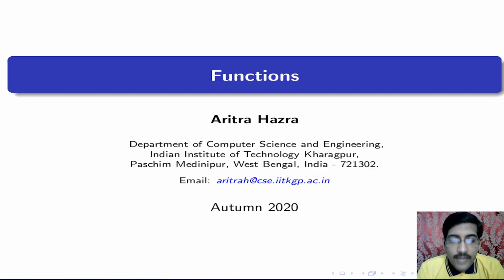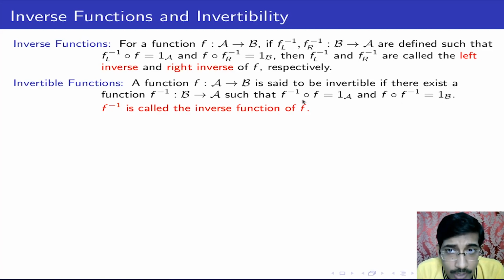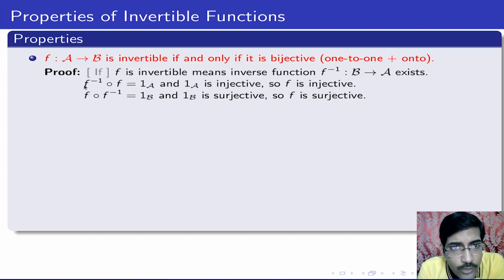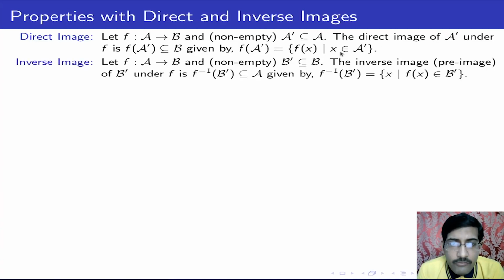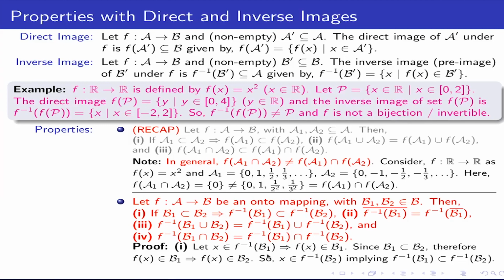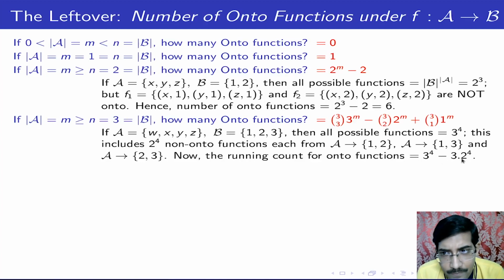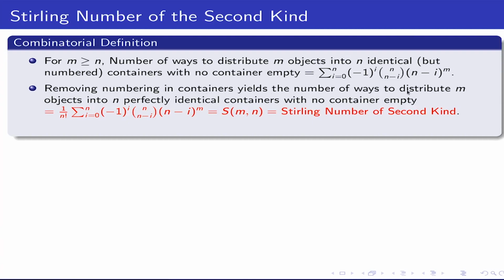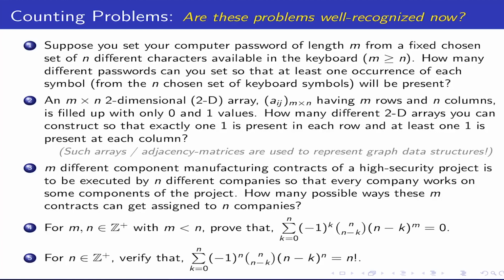Functions: Part -2: Lecture-19